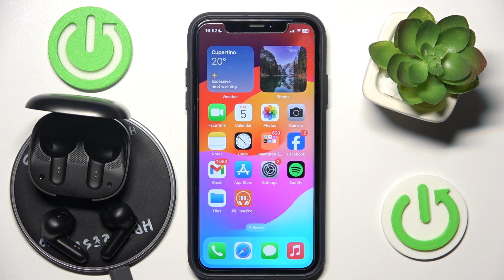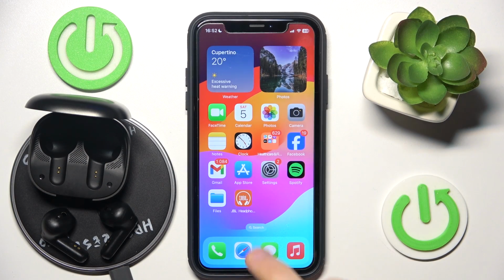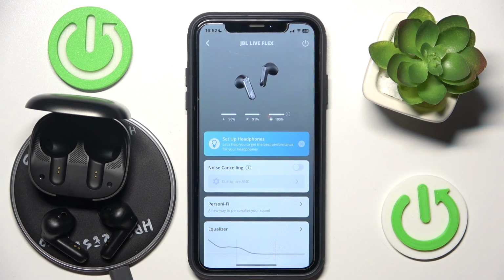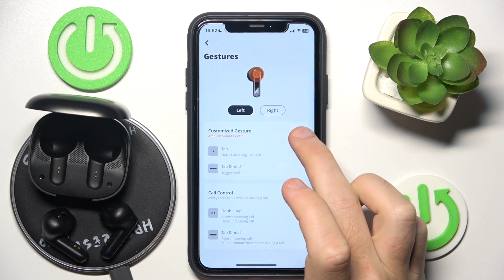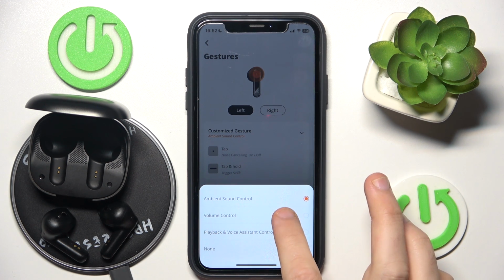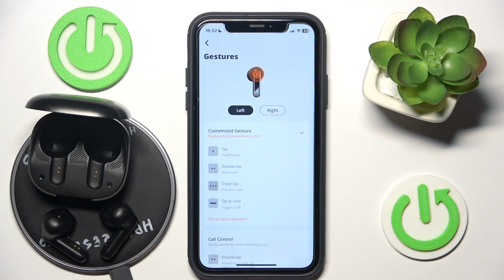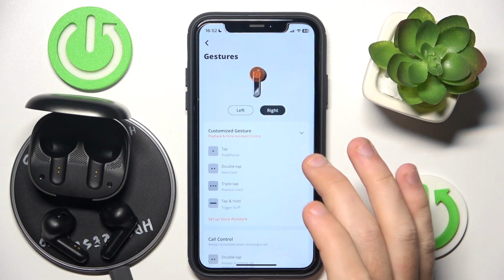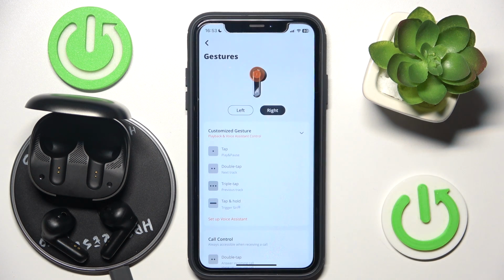JBL Live Flex 3 - How to Customize Gestures | Modify Controls for Convenience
Hello everyone! In this video, we’ll show you how to customize gestures on your JBL Live Flex 3 headphones. Personalizing the control settings can significantly enhance your user experience, making it easier to navigate through functions with just a tap or swipe. We’ll guide you step by step through the process, ensuring you have everything set up just the way you like it. Let’s get into it!

How to Customize Gestures on JBL Live Flex 3?
How to Modify Controls for JBL Live Flex 3 Headphones?
How to Personalize Gesture Settings on JBL Live Flex 3?